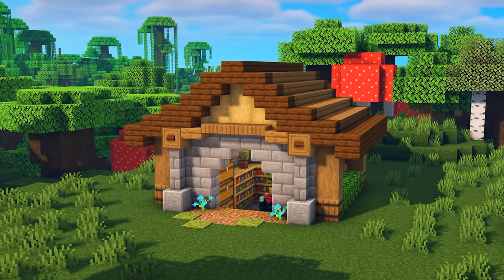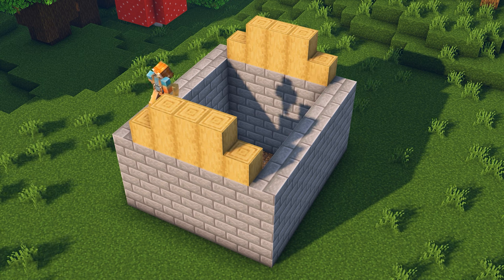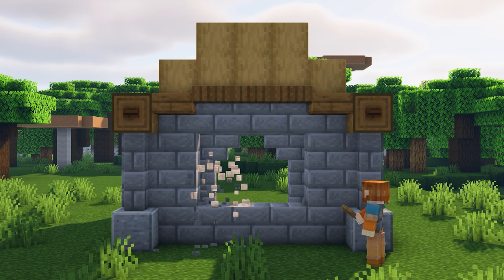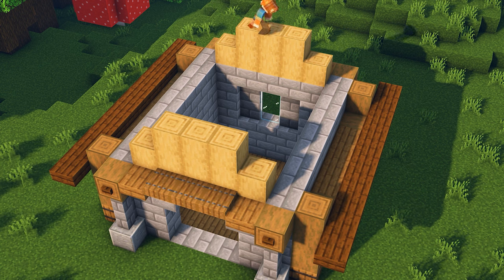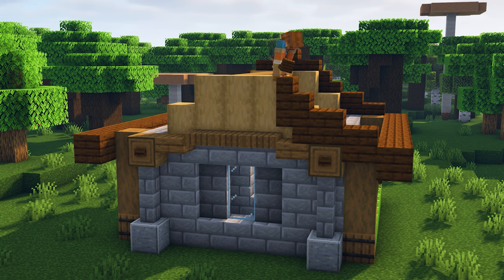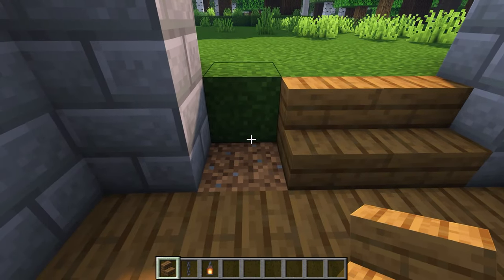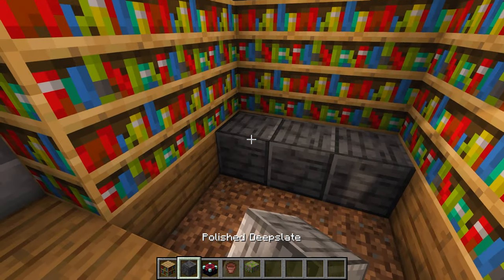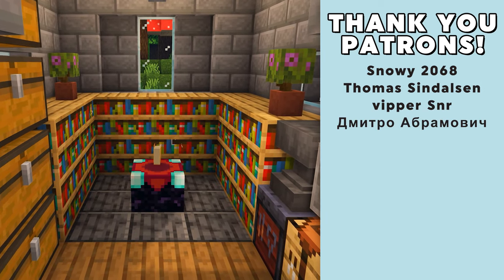Minecraft: How to Build a Level 30 Enchanting Room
Enchanting Room/House Tutorial - Level 30 ✨📚 In this video I will show you how to build a small enchanting room. This easy build gives you an area to upgrade your armor, tools, and weapons to level 30!

💡 Information

➤ Shaders: BSL

🎵 Music